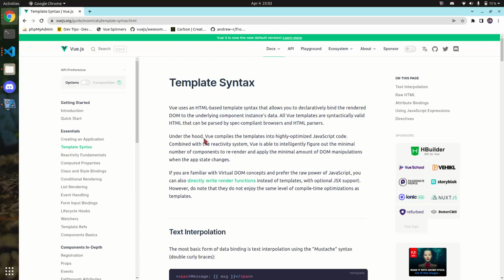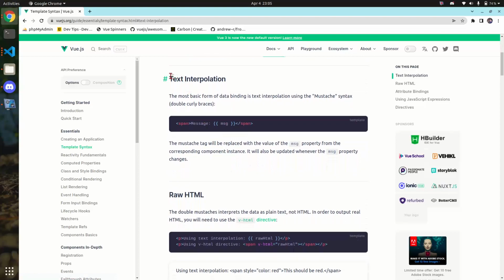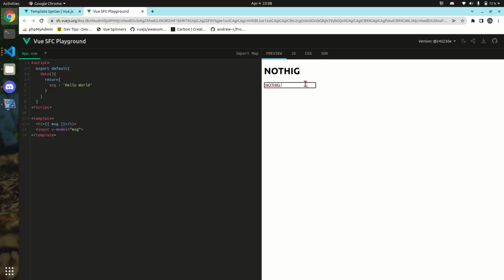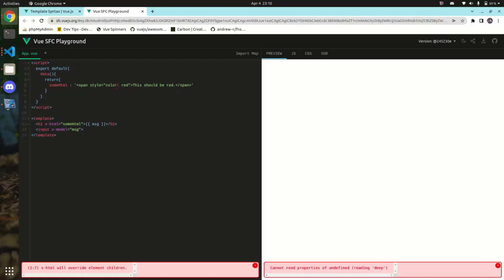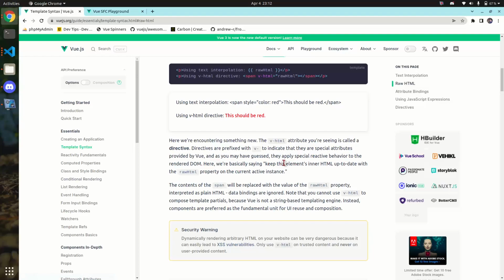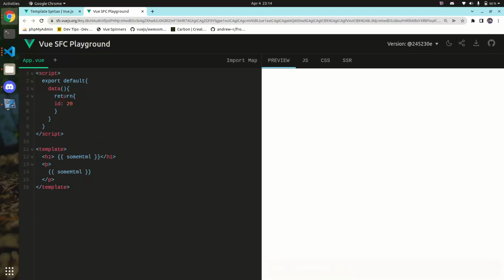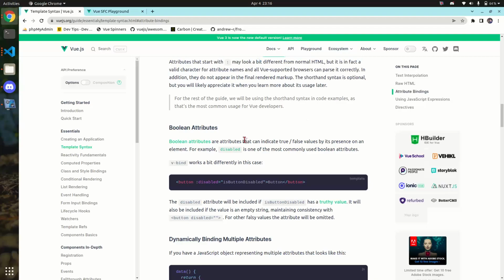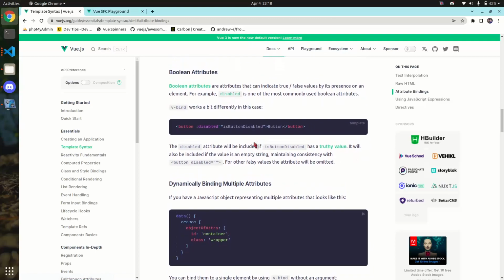Vue JS Template Understanding with real life experience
The main aim of this video is to simplify the learning process for freshers. VUE JS documentation has good content with examples but lacks practical use cases for the topics. Therefore i made this video to relate whatever is explained in documentation with real life test cases.
In this video, i am sharing what i learned about templates in VUE, better examples for understanding with clarity.